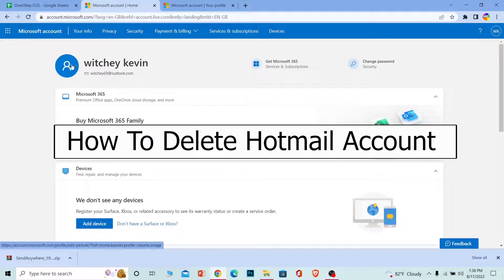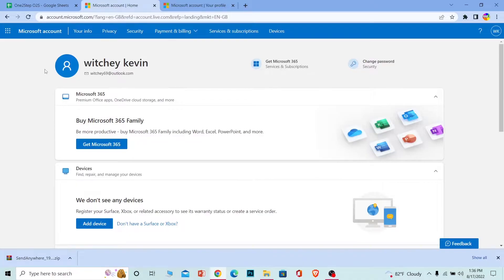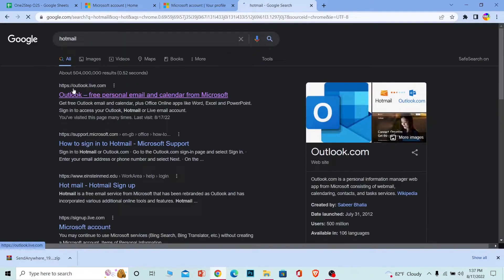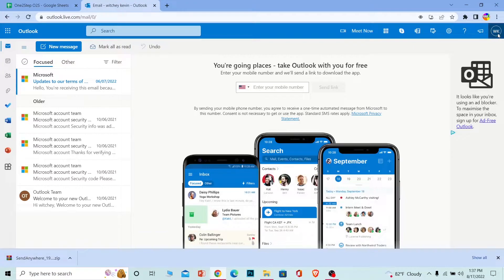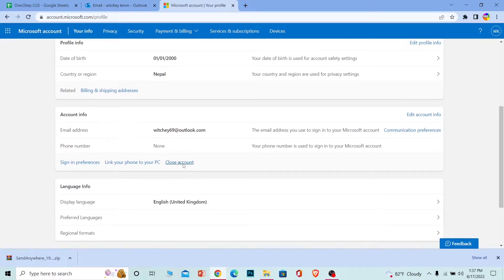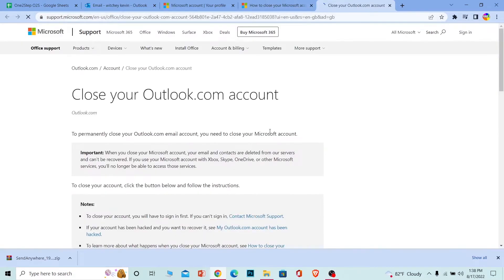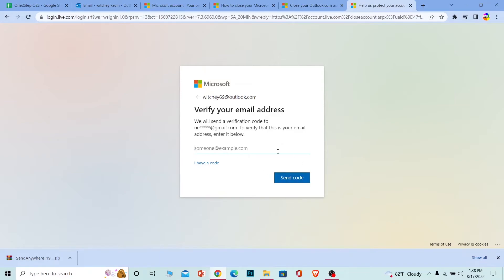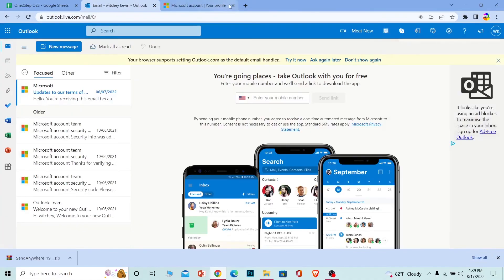How to Delete Hotmail Account | Remove Hotmail Account 2022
This video walks you through the step-by-step process of How to Delete Hotmail Account. Watch the video till the end and learn the steps in detail. If you want to delete your hotmail or outlook.hotmail account, you need to log in and need to verify your account. Verify your hotmail account and proceed as in the video for deletion of your hotmail account.